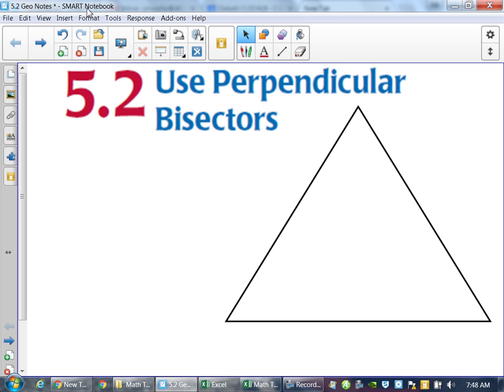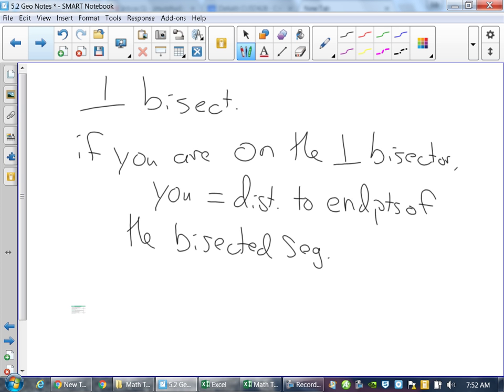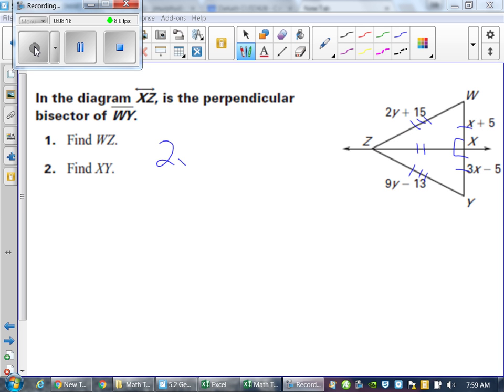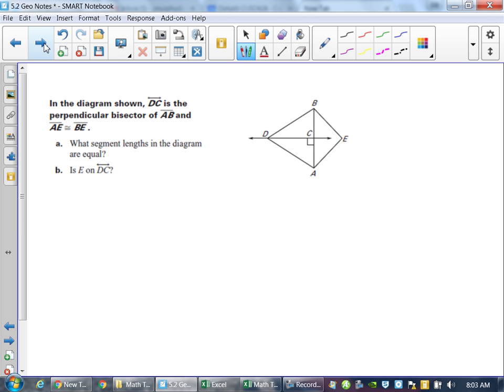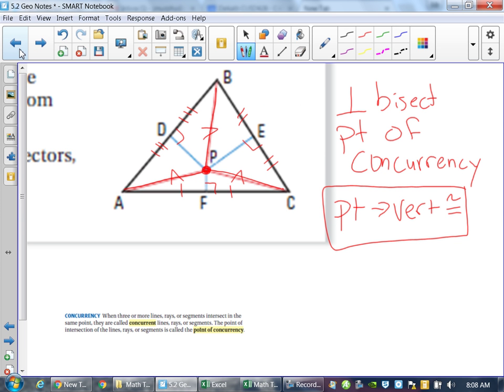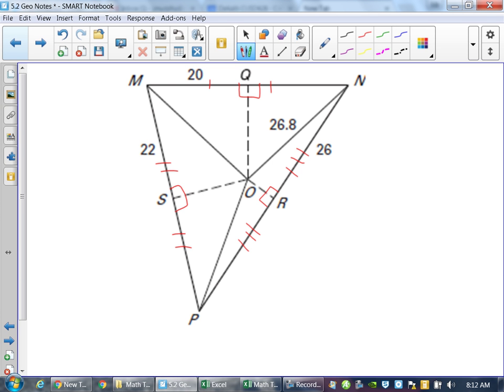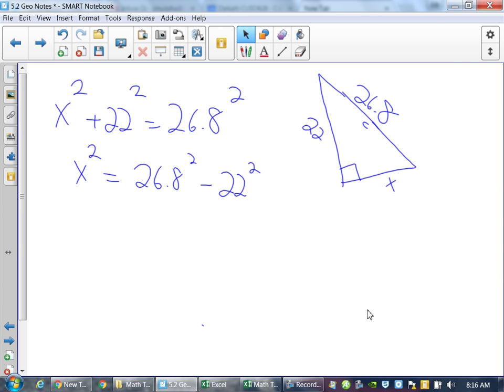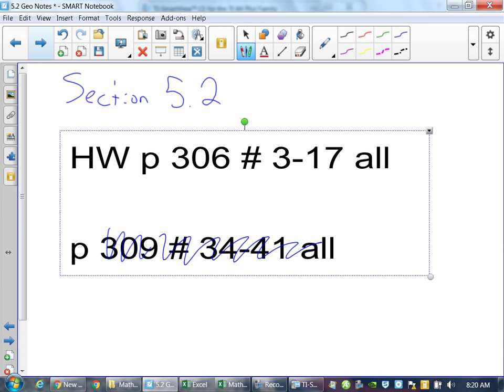November28 5 2 notes p1